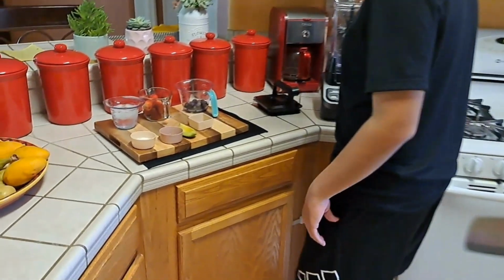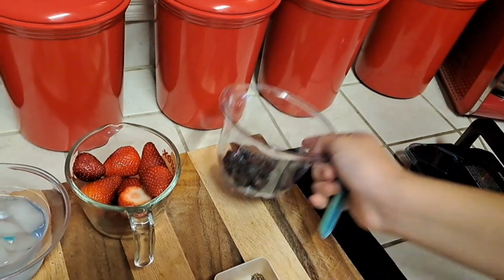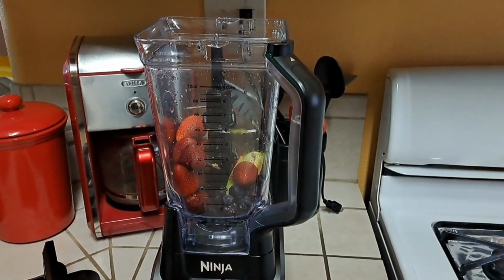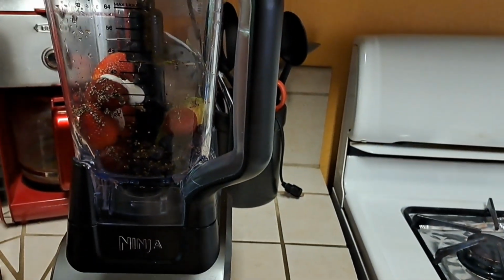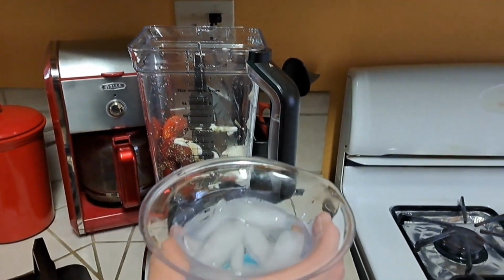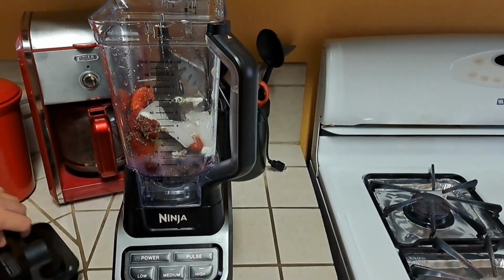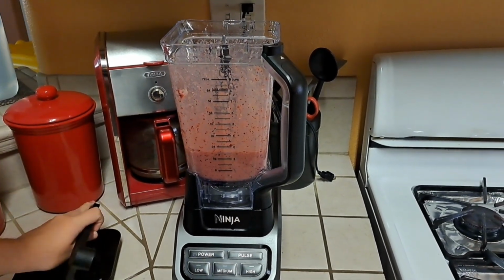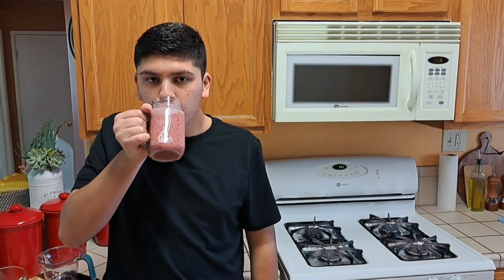How to make a healthy and nutritious avocado smoothie.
In this video I will show you how to make the most delicious and nutritious smoothie. I hope you enjoy.